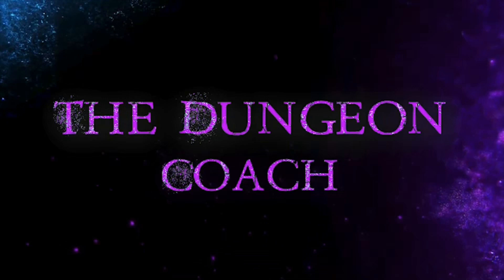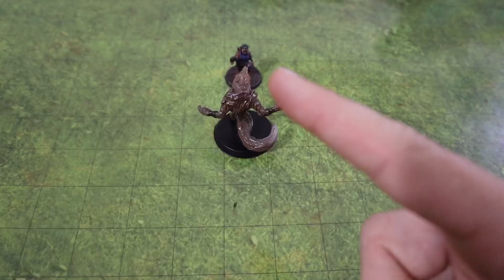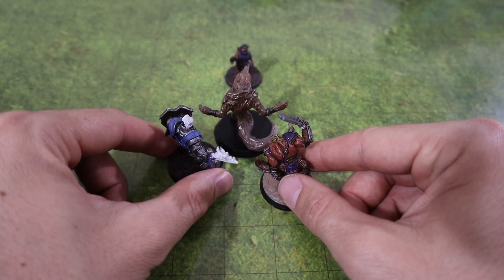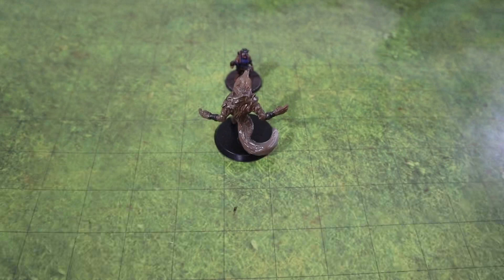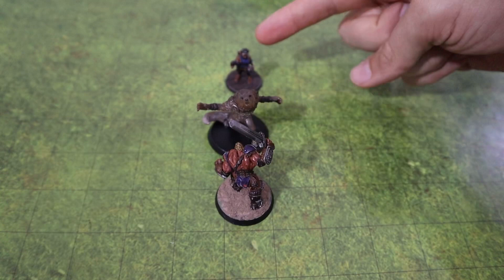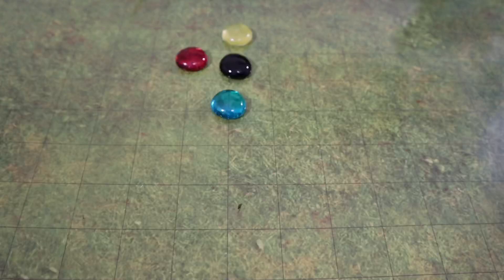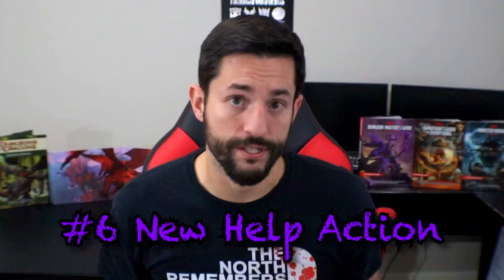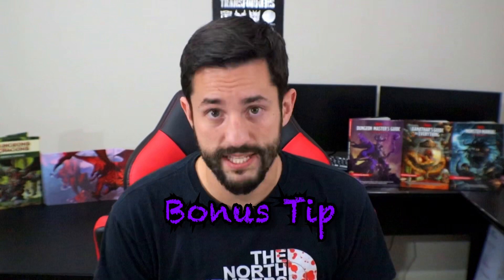10 SIMPLE HOUSE RULES for Better Combat | Dungeons and Dragons 5e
10 Simple Homebrew House Rules to Make Your Combat More Exciting and Tactical! Get creative and see which of these rules you want to bring to your D&D game. ⏬ More Content ⏬

So apparently you’re supposed to use keywords in video descriptions… and these are the best on D&D YouTube. (shout out to D&D Shorts, MonkeyDM, and Adan. one dnd one 5.5e 6e 5e How to play Dungeons and Dragons Beginners Guide What class to play in dungeons and dragons best class in D&D best subclass most powerful optimized monk build DandD Warlock, Bard, Fighter, Ranger, Artificer, Cleric, Barbarian, Wizard, Sorcerer, Monk, Paladin, Rogue, DnD Shorts D&D Shorts TikTok Dungeons and Dragons XP to level 3 Davvychappy Critical Role Matthew Mercer Brennan Lee Mulligan tabletop community tabletop RPG Fjord Beau Jester Yasha Caleb Nott Caduceus Mollymauk the Mighty Nein Matt Mercer Colville 5th edition dragons 3.5e dungeon dudes Dungeon Master DM Game Master GM dungeon master game master tips crap guide to dnd tiktok Wild Shape Multiclass

=== 🏆 Channel Goal ===
I want to inspire others to unlock their own creativity and “Think Outside the Box”! I want to help people customize their games and have more FUN! Thank you so much for your support in growing this channel with likes, comments, shares, and all the other things I have going on, it really does mean SO much!

0:12 Intro
1:47 #1 Advantage Stacking
3:52 #2 Flanking
5:00 #3 Targeted Attacks
6:55 #4 Opportunity Attacks
8:13 #5 New Prone Mechanic
9:49 #6 New Help Action
10:58 #7 Inter-Action
12:26 #8 Massive Criticals
14:20 #9 Movement
15:03 #10 Bloodied Condition
15:54 Bonus Tip
16:52 Outro